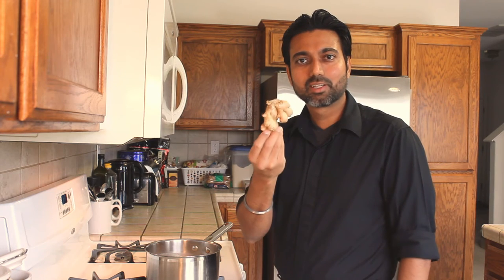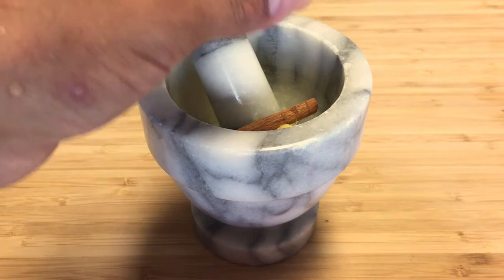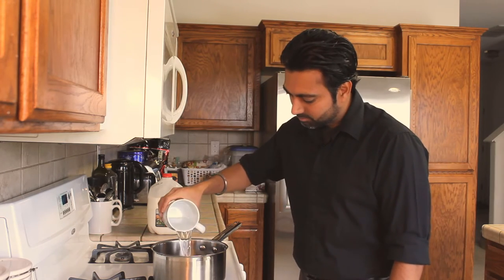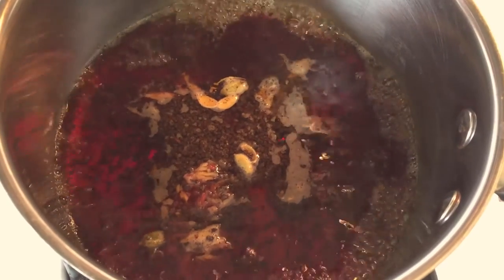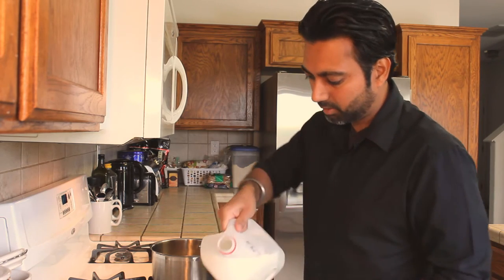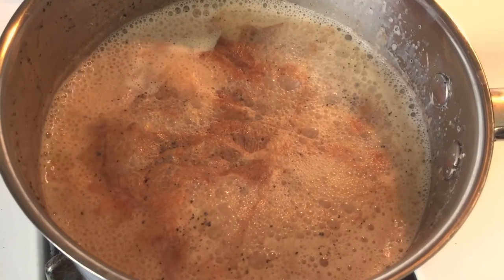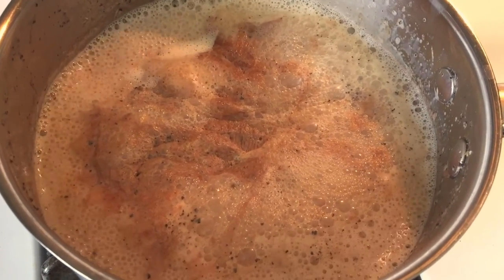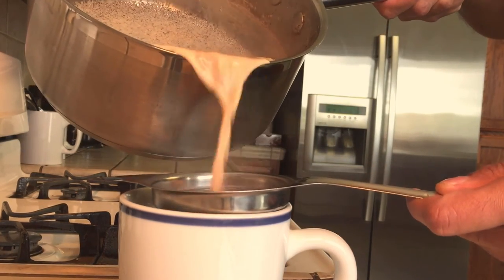All Indians Make Best Masala Chai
All Indians Claim to make the Best Masala Chai. I Show you how I make my chai with a taste test afterwards.
My Travel Channel
VIDEO EQUIPMENT I USE
DJI MAVIC PRO
DJI MAVIC PRO COMBO
DJI MAVIC TRAVEL CASE
Canon T6i
Canon T6i Bundle
Shotgun Mic
Canon G7X
Newer Mark II G7x
Micro SD Card for Mavic Pro
SDHC Card for Canon
Amazon Basics Tripod